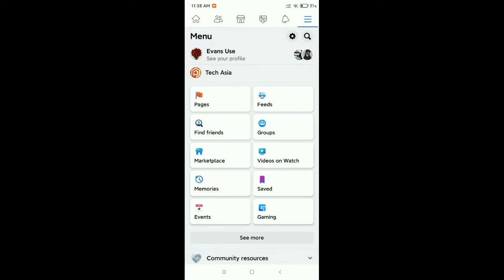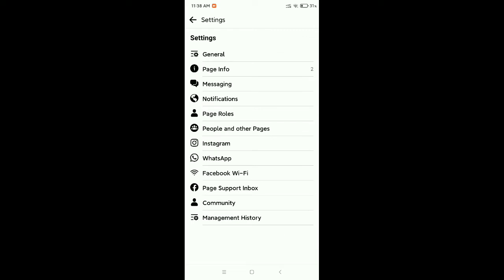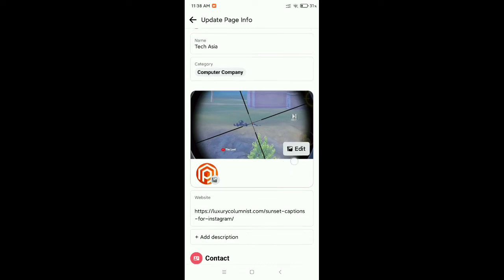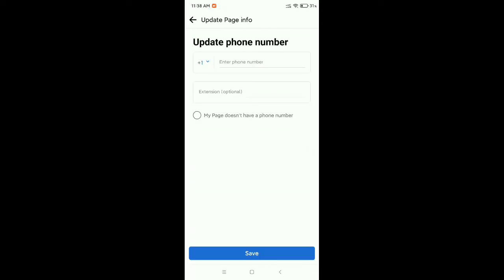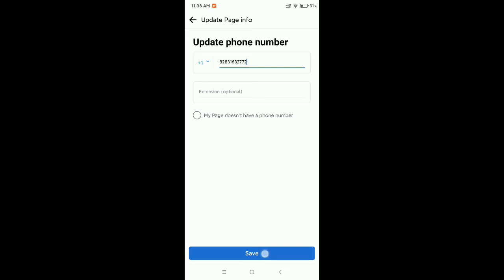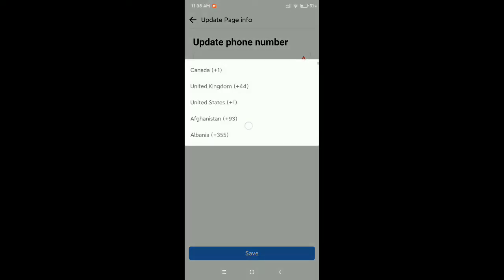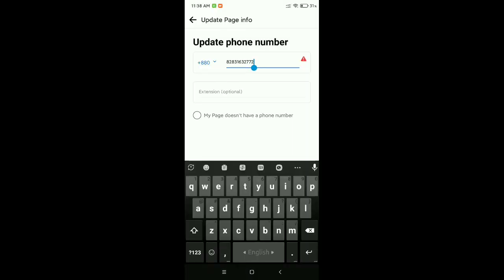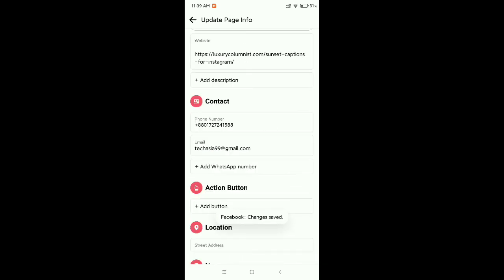How To Add Phone Number in Facebook Page